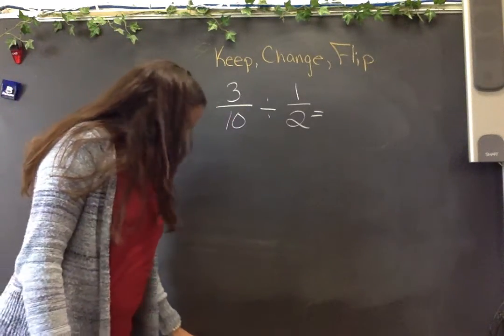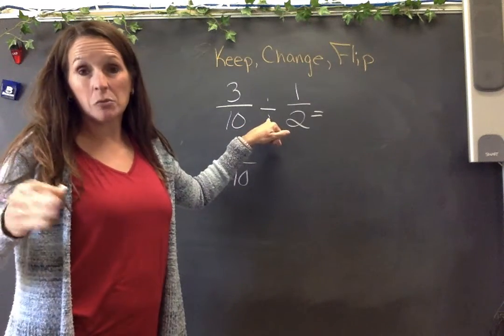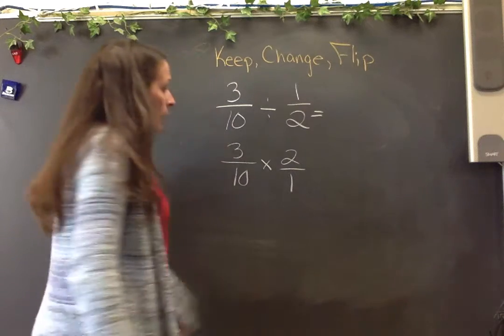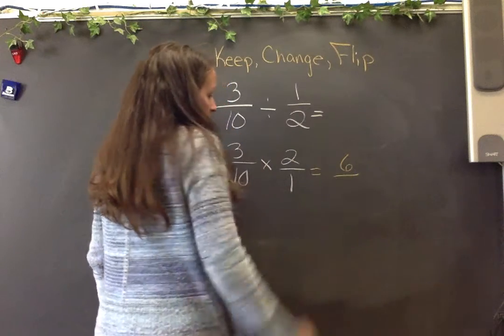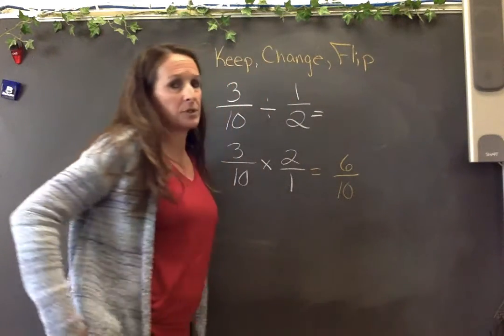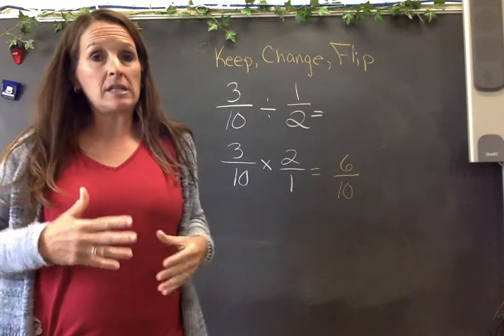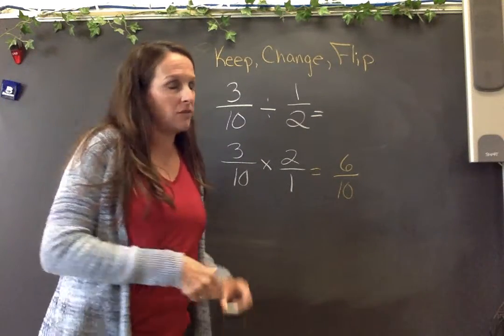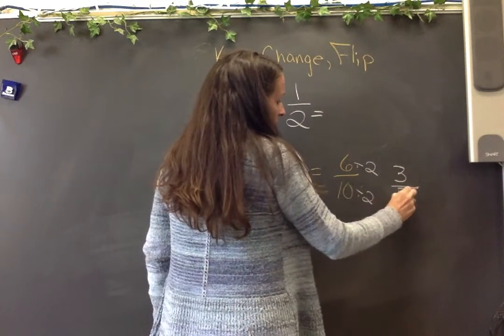Dividing Fractions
Dividing Fractions - with your bestie! :)